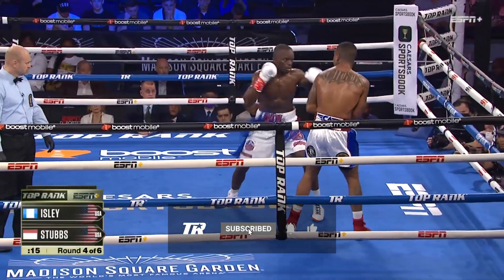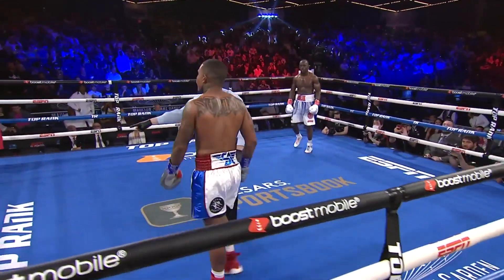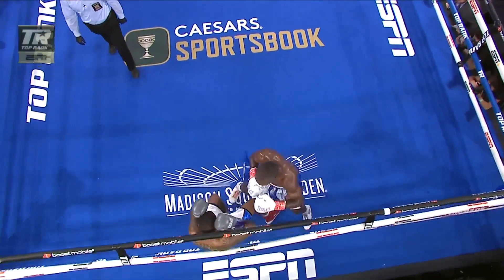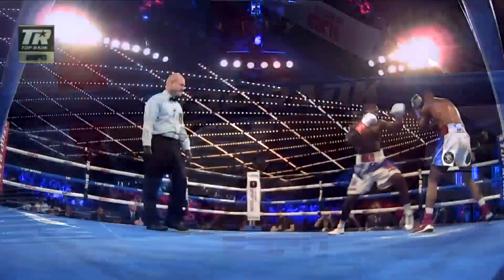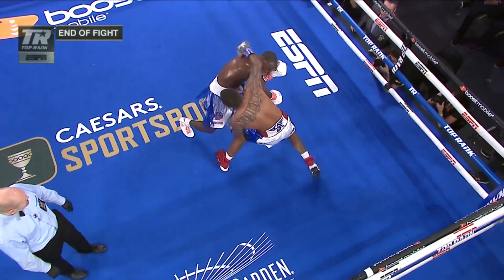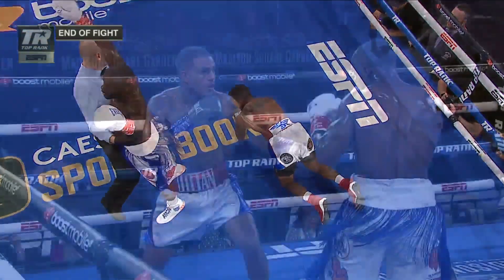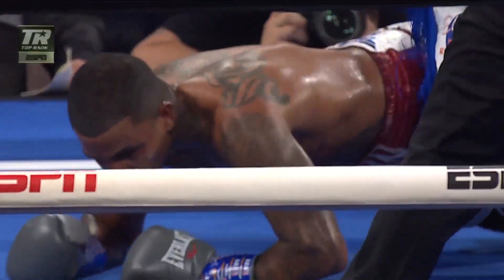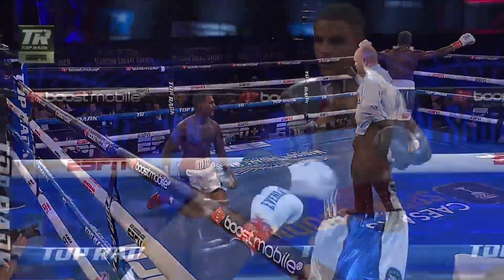Troy Isley Lands Picture Perfect Right Hand for Highlight Reel Knockout Of Stubbs | FIGHT HIGHLIGHT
Watch highlights from the undercard of beterbievsmith featuring troyisley and Donte Stubbs. In the fight Isley scored 1 knockdown in round 4 before ending it in devasting fashion in round 5.